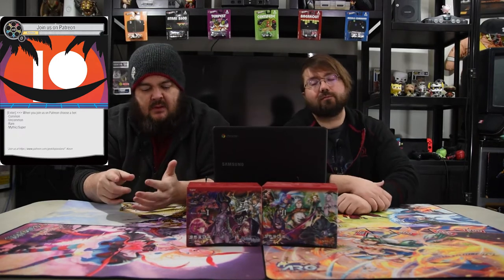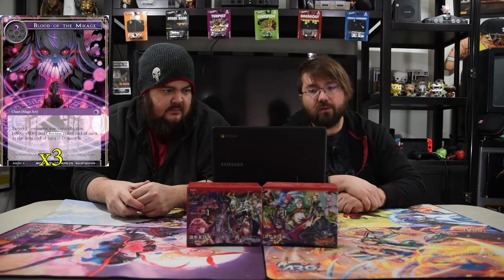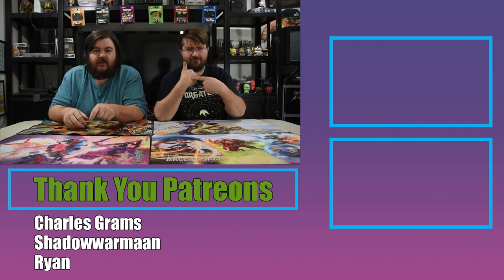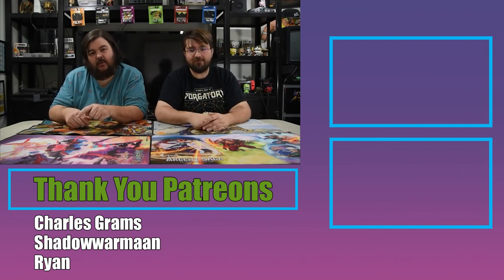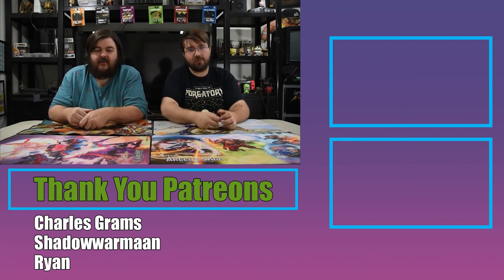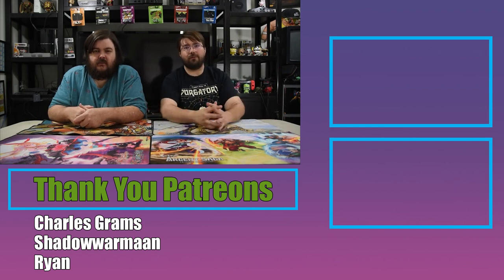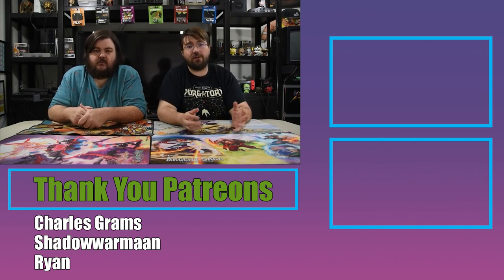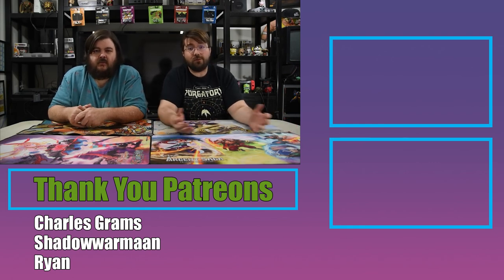Force of Will Deck Tech | Kevin's Kreations: Vampire's Blood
Today we are going over a fun Mikage Seijuro aggro deck. Hope you enjoy.

We forgot to go over Tsuiya in the video but there are 4 of them in the deck.

Ruler: Mikage Seijuro, Interdimensional Messenger // Mikage Seijuro, Interdimensional Messenger

Resonators: 23
4 Tsuiya, Cursed Spawn of the Star // Curse of Ragnarok
4 Residents of the Black City
4 Mikage Reiya
4 Lonely Vampire
4 Frightened Villager
3 Bone Dragon

Spells: 19
4 Moan of the Dead
4 Magic Crest of Darkness
4 Lapis' Dark Storm
3 Blood of the Mikage
4 Abhorrent Revival

Stones: 10
4 Epic Stone of the Blood
6 Darkness Magic Stone